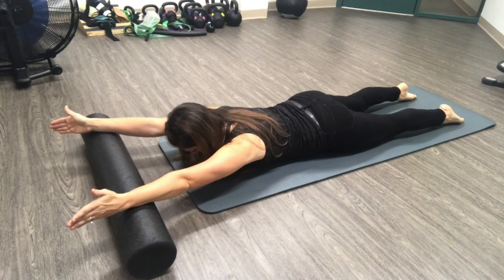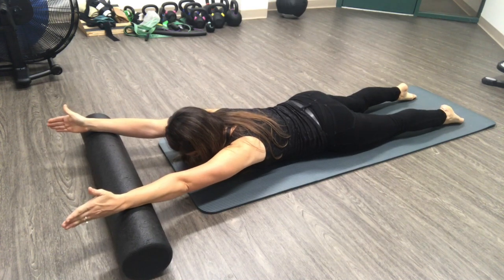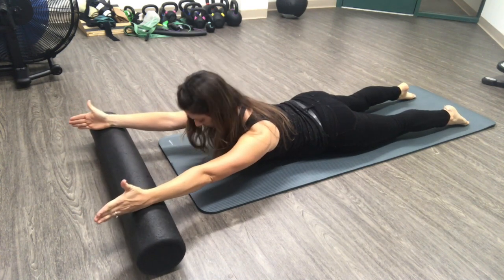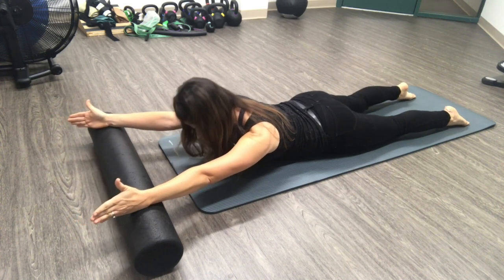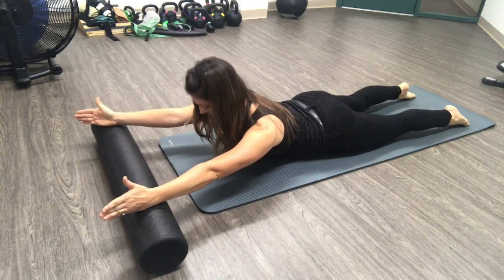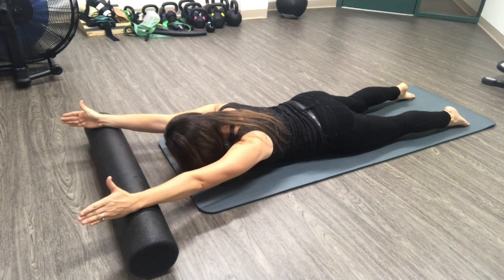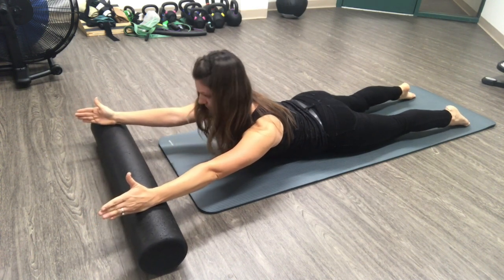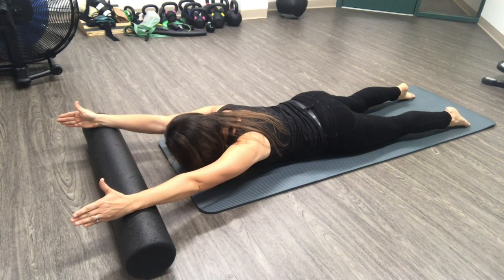Mat Pilates - Thoracic Extension with Foam Roller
LEVEL4 PT & Pialtes - This video is a mat Pilates movements to strengthen the mid-back.